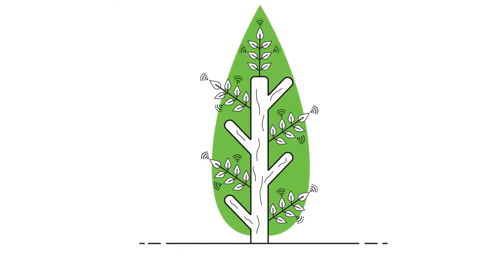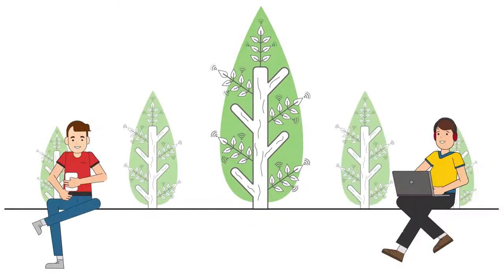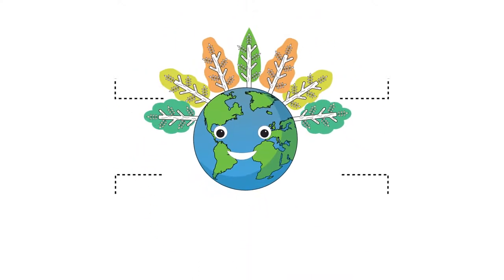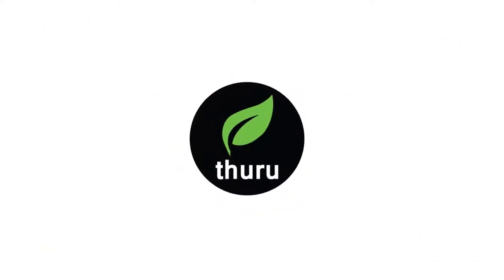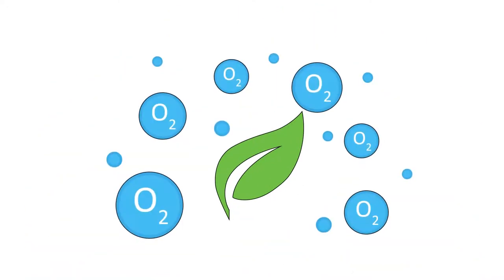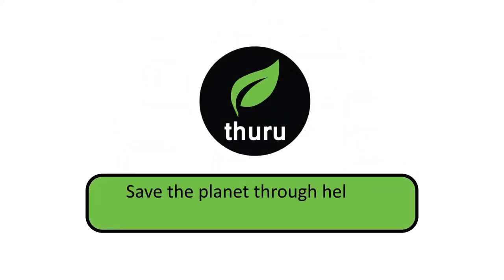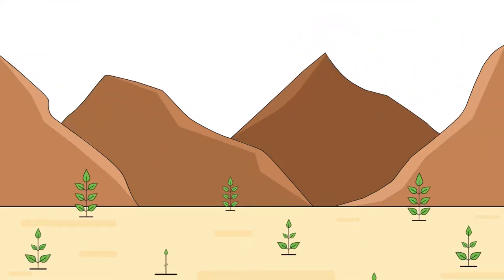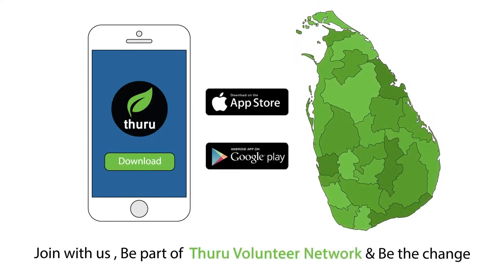Thuru.lk - Welcome to the World of Green